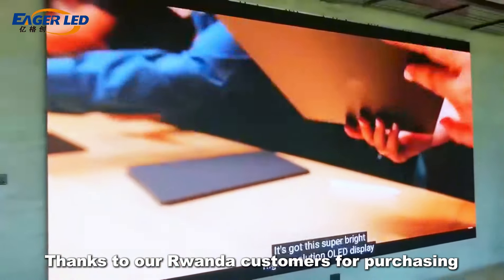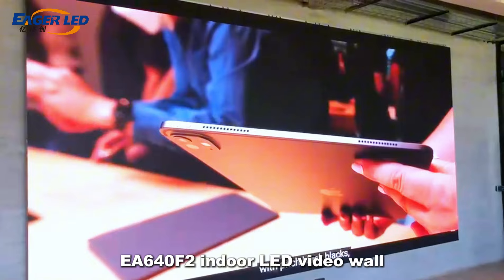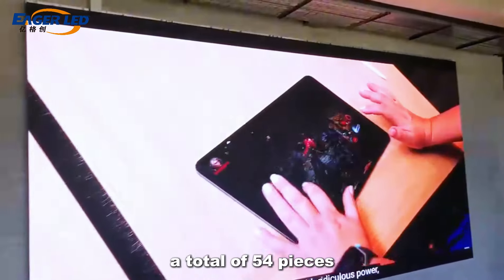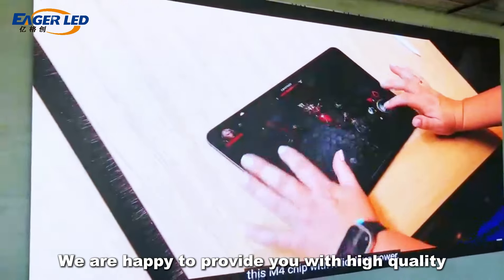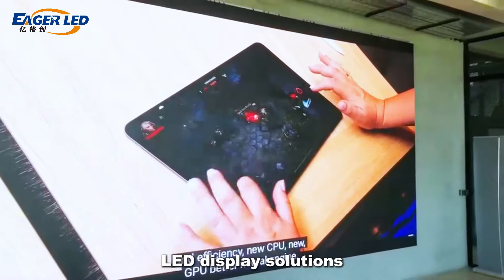Thank You Rwanda Customer for Purchasing EA640F2 LED Wall丨indoor LED Display Board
Thanks to our Rwandan customers for purchasing our EA640F2 indoor LED video wall, a total of 54 pieces!
We are happy to provide you with high-quality LED display solutions.

The EA640F2 adopts a front-access design, and the LED module, power supply, and receiving card can all be installed and maintained from the front. This design greatly simplifies the installation process, saves time and labor costs, and is an ideal solution for indoor fixed installation.

Another advantage of the front-access design is easy maintenance. Users can easily replace and repair the entire screen without disassembly, ensuring the stable operation and long-term reliability of the display in various usage environments.

// EAGERLED VIDEOS

// ABOUT EAGERLED

// CONTACT EAGERLED